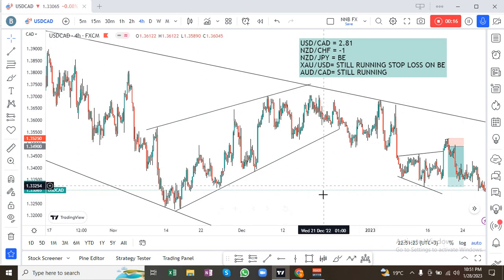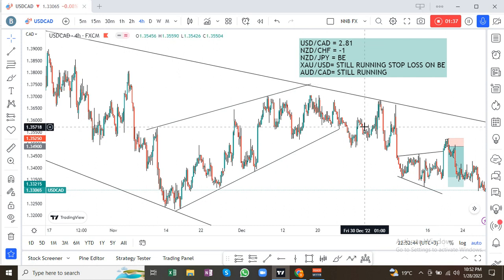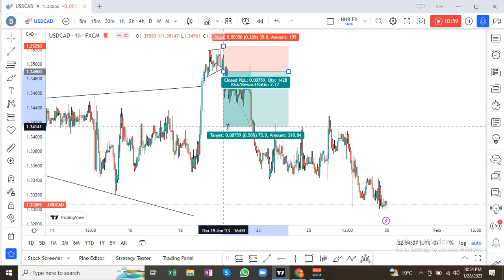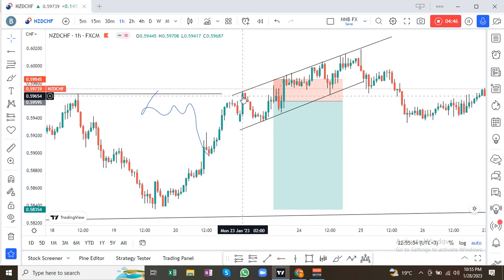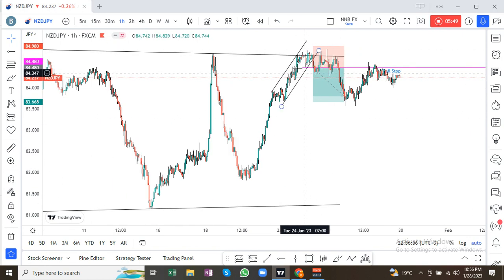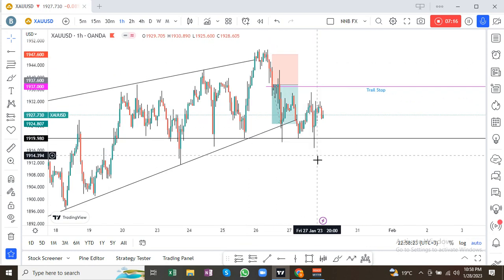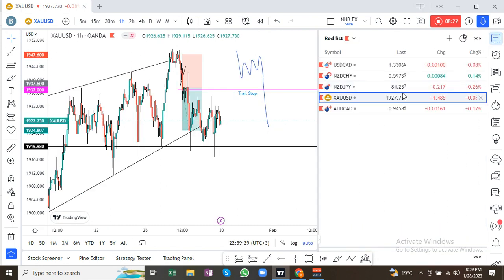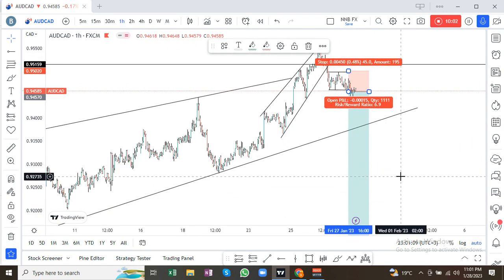I closed the last week of January in profit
In this video I am going through the trades I took last week, how I spotted them, entry, and management.